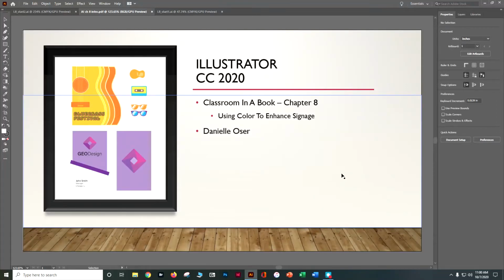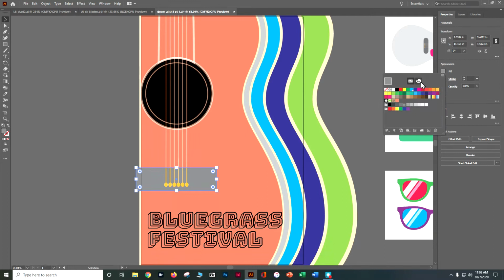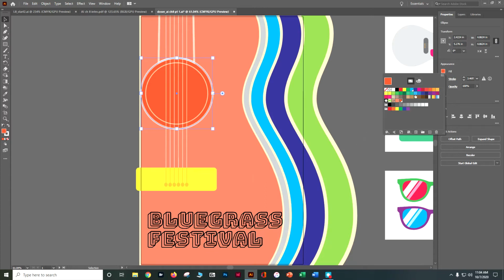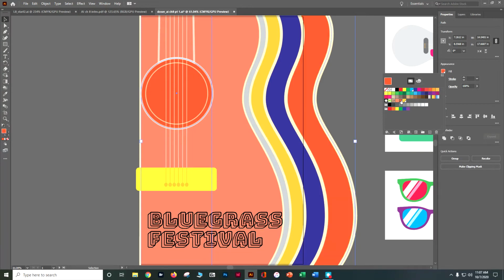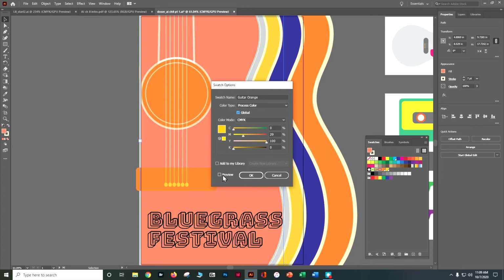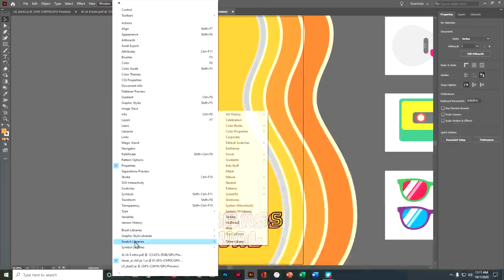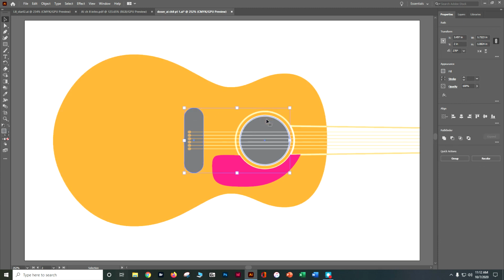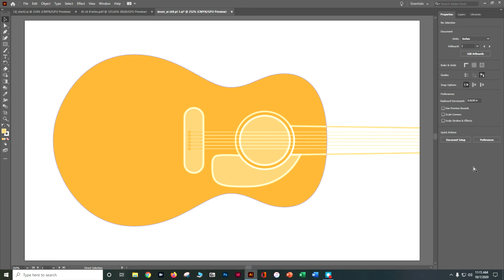AI CC 2020 CIAB CH 8 Part 1 Using Color to Create Signage Danielle Oser Source